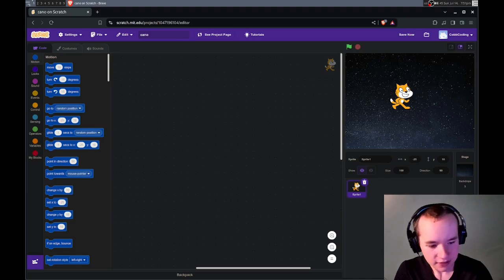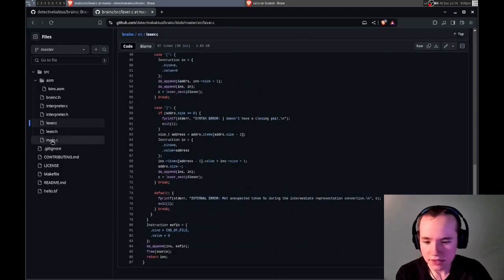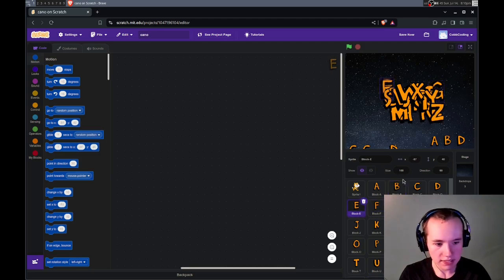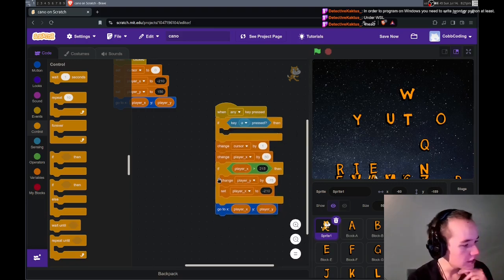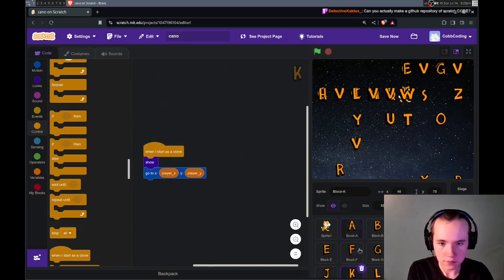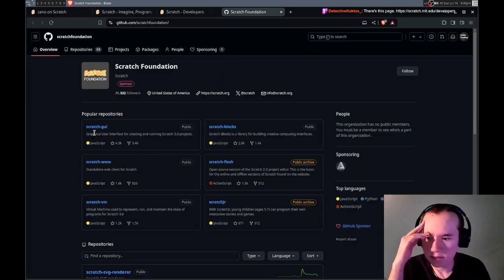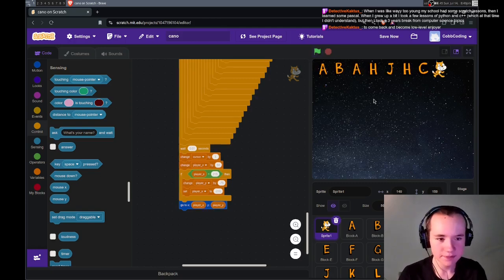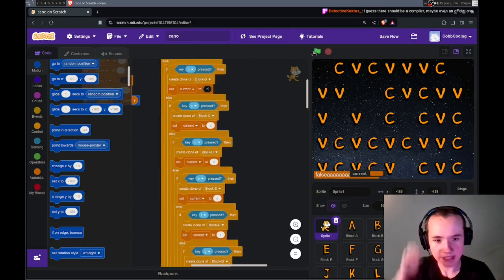Building a Text Editor IN Scratch